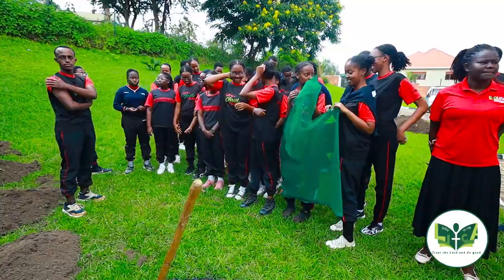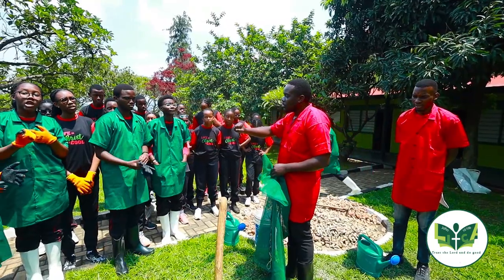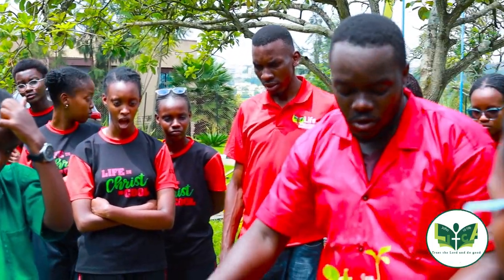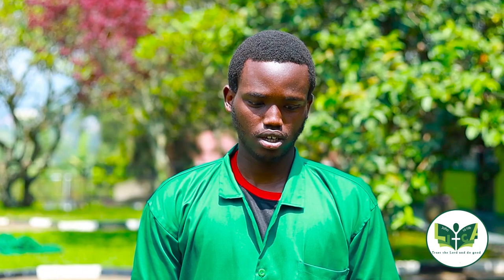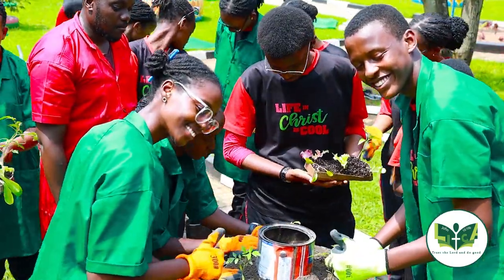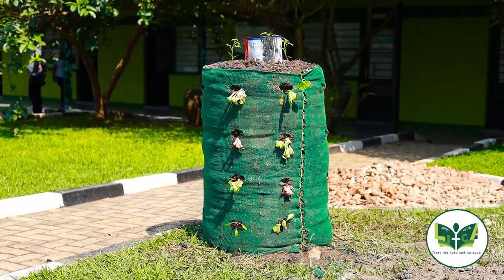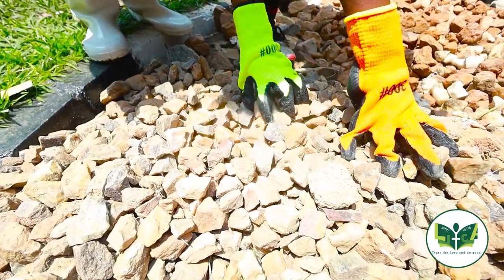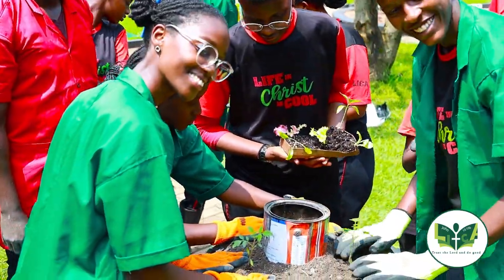Urban Farming Project at Life International Christian Academy( LICA) Covered Bright Images Ltd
Bright Images Ltd is a professional audio-visual and photography company.